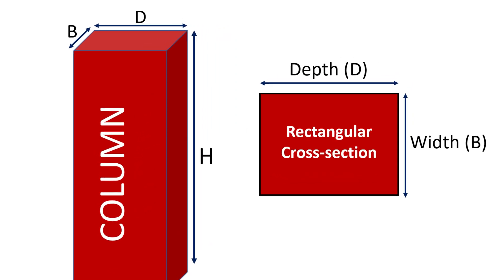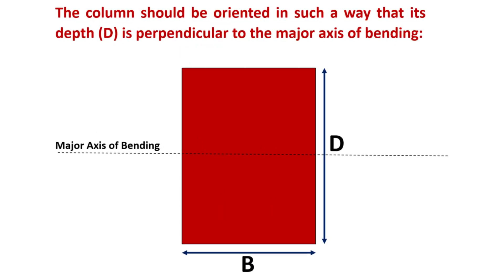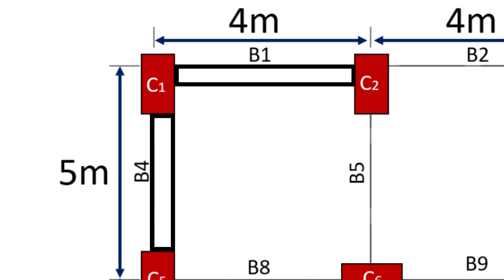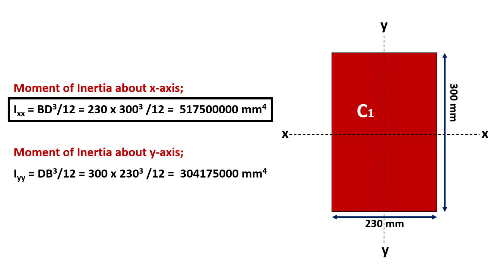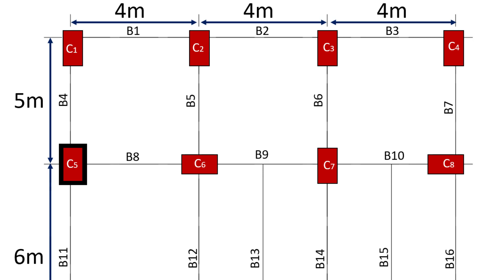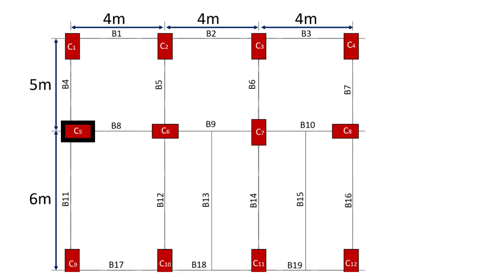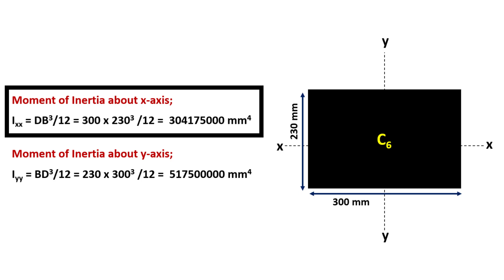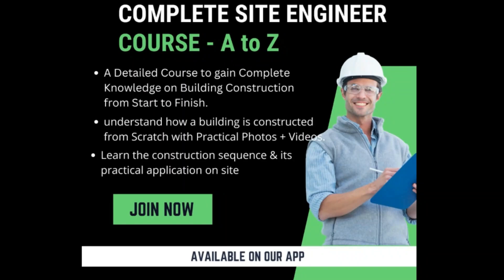Learn to decide the orientation of Columns in a column layout | Structural planning | Civil Tutor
columns in a building usually have a rectangular cross section. To ensure effective load transfer, the columns need to be wider than the beams they support. However, some situations demand a greater cross section of the column to obtain a desired load carrying capacity and since the width of the column is restricted, it becomes difficult to achieve the required cross section.

In such cases, the required cross section can be achieved by increasing the depth of the column.
This may create problems when orienting the columns and to avoid this, I have discussed various points in this video which shall be noted.

Watch the complete video and Learn to decide the orientation of Columns in a column layout